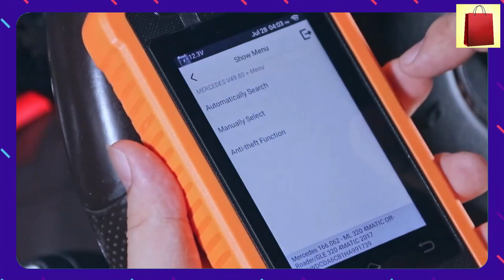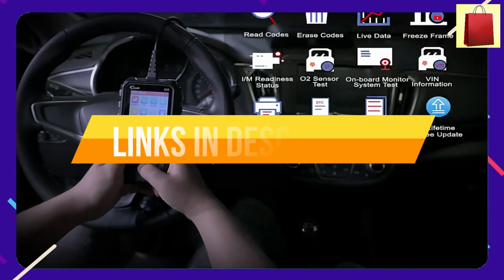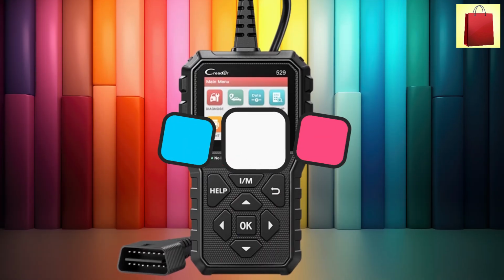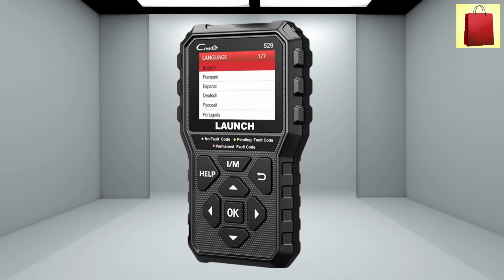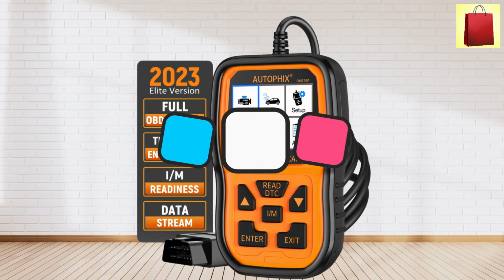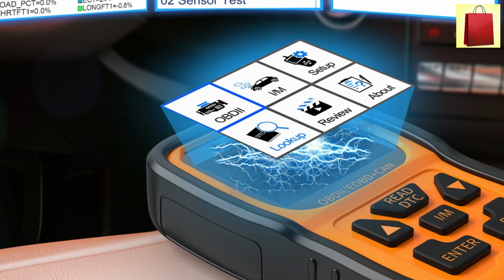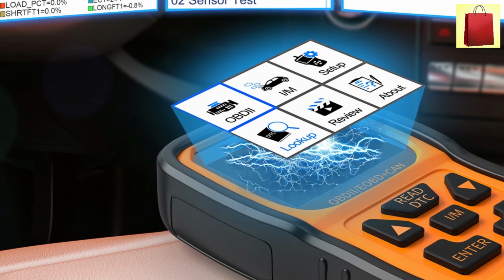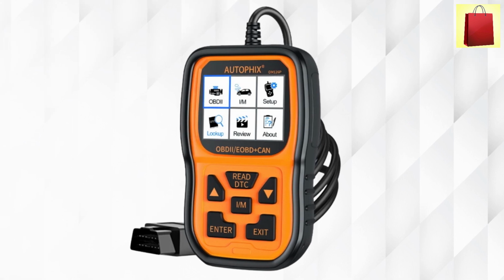5 Best OBD2 Scanner Tools for Comprehensive Car Diagnostics | Top Picks for 2025!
Welcome to Shopping Tube. In this video i will show you 5 Best OBD2 Scanner Tools for Comprehensive Car Diagnostics | Top Picks for 2025! ,

1. Launch X431 OBD2 Diagnostic Tool

2. Foxwell NT630 OBD2 Scanner

3. Ancel TD700 OBD2 Scanner

4. Launch X-431 OBD2 Scanner

5. Autophix OM126P OBD2 Diagnostic Tool

In this video, we’re reviewing the top 5 OBD2 diagnostic tools for car owners and professionals. These tools are perfect for reading error codes, resetting warning lights, and performing in-depth vehicle diagnostics. Let’s dive into the details of each scanner!

1st product on our list, Launch X431 OBD2 Diagnostic Tool – A top-tier professional scanner offering full system diagnostics and ECU coding.

2nd product on our list, Foxwell NT630 OBD2 Scanner – Features advanced functions like ABS, SRS, and SAS calibration, ideal for more specialized car diagnostics.

3rd product on our list, Ancel TD700 OBD2 Scanner – Provides live data, O2 sensor testing, and a user-friendly interface for everyday car maintenance.

4th product on our list, Launch X-431 OBD2 Scanner – Another powerful Launch product with extensive vehicle coverage, perfect for advanced diagnostics.

5th product on our list, Autophix OM126P OBD2 Diagnostic Tool – A budget-friendly option that still provides essential OBD2 functions for car enthusiasts.